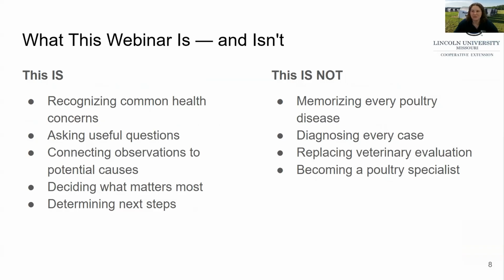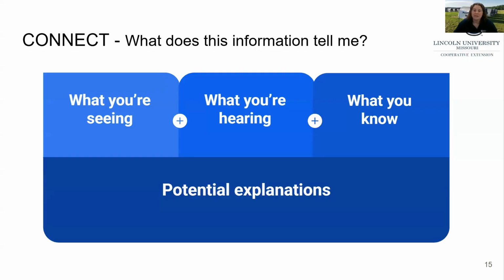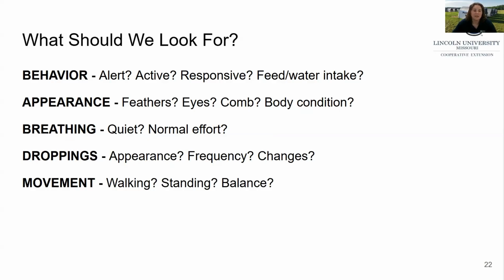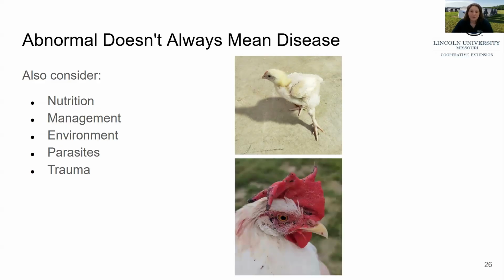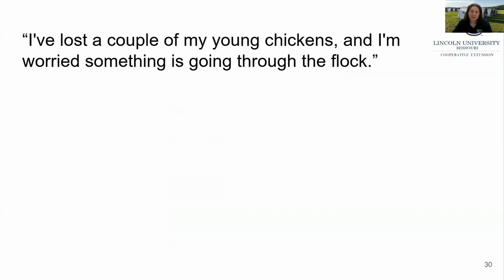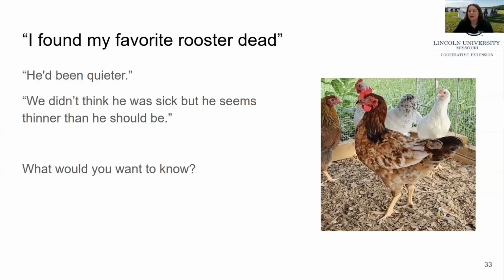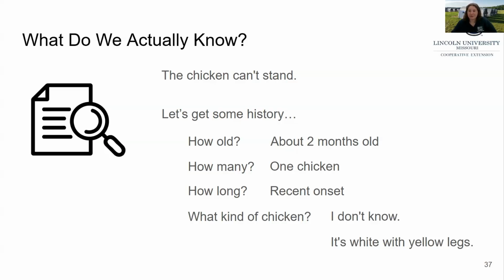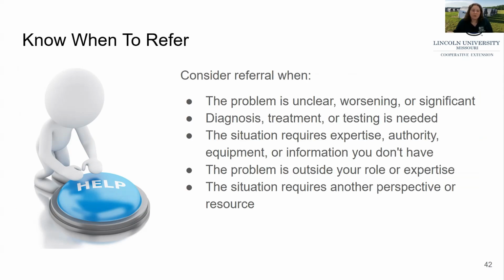Recognizing Common Poultry Health Problems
The Small Flock Poultry Fundamentals for Veterinary and Extension Professionals webinar series is an eight-session professional development series designed for professionals who encounter small-flock poultry as part of their work. The series provides foundational poultry knowledge and practical skills to help professionals confidently support small-flock owners, recognize common concerns, ask useful questions, and know when additional expertise or referral is needed. Each session combines science-based information with practical considerations that can be applied in Extension programming, veterinary practice, and interactions with poultry owners.

The Full Series:
Session 1: Understanding the Small Flock Poultry Landscape (~30 minutes)
Session 2: Poultry Biology for Non-Specialists (~45 minutes)
Session 3: Poultry Housing, Environment, and Welfare for Non-Specialists (~60 minutes)
Session 4: Poultry Nutrition and Feeding Management for Non-Specialists (~60 minutes)
Session 5: Biosecurity for Small Poultry Flocks (~45 minutes)
Session 6: Egg Safety, Food Safety, and Public Health (~60 minutes)
Session 7: Recognizing Common Poultry Health Problems (~60 minutes)
Session 8: Highly Pathogenic Avian Influenza and Other Reportable Diseases (~60 minutes)

Do I have to watch the full series?
No. The series was designed as a sequential learning experience, with each session building on earlier concepts to provide a broad foundation in small-flock poultry. However, each session is also designed to stand on its own and can be used as targeted professional development based on an individual's needs.

Session #7: Recognizing Common Poultry Health Problems
Learn how to recognize common poultry health problems and, perhaps more importantly, how to approach a poultry health concern when you do not immediately know the answer. Participants will practice using observation, questioning, and clinical reasoning to identify concerning signs, prioritize possible problems, and determine when a concern can be addressed through management guidance or should be referred for additional evaluation.

This series is designed for Extension professionals, veterinarians, veterinary professionals, and others who work with or provide support to small-flock poultry owners. It is particularly useful for professionals who are not poultry specialists or who want to strengthen their practical poultry knowledge.

Additional Information
Recorded: 8/25/2026
Location: Virtual (Zoom)
Host & Speaker: Dr. Tatijana Fisher, State Poultry Extension Specialist at Lincoln University, Jefferson City, MO

Acknowledgement: This material is based upon work that is supported by the National Institute of Food and Agriculture, U.S. Department of Agriculture, under agreement number 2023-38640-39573 through the North Central Region SARE program under project number ENC23-223. USDA is an equal opportunity employer and service provider. Any opinions, findings, conclusions, or recommendations expressed in this publication are those of the author(s) and should not be construed to represent any official USDA or U.S. Government determination or policy.